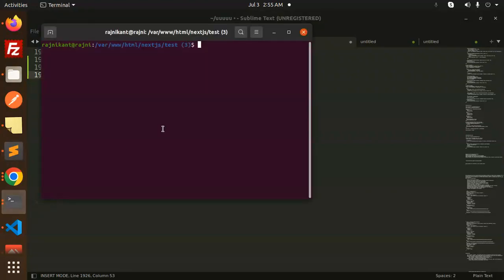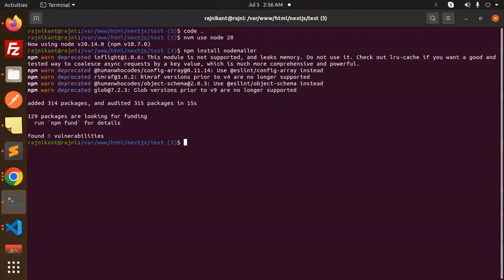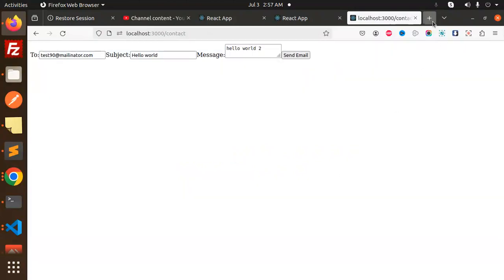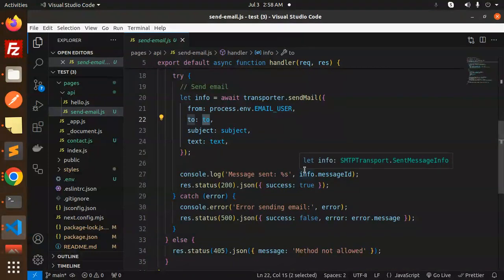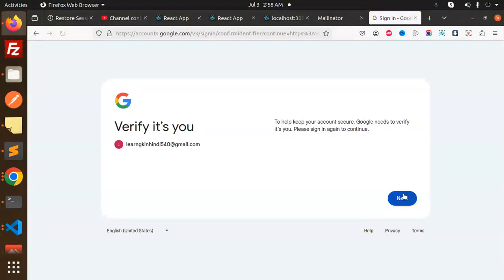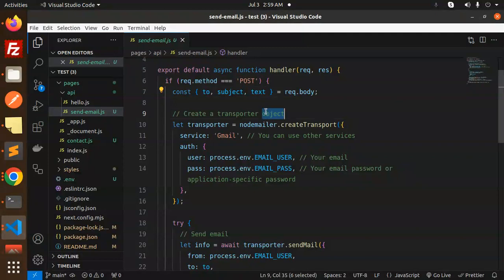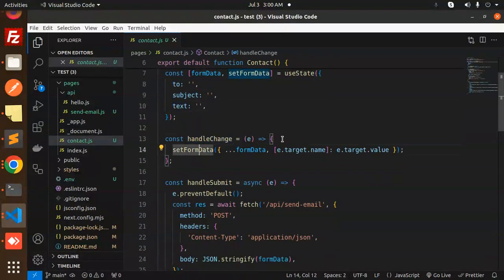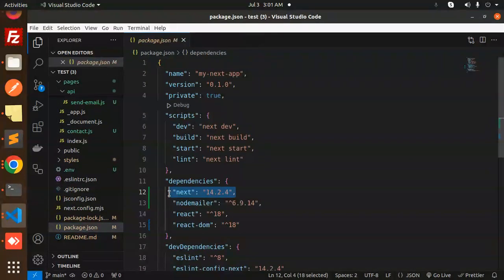Next.js 14 Tutorial #59 🔥 Send Emails with Nodemailer in Next.js 14: Complete Guide! 📧🚀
Send Emails with Nodemailer in Next.js 14: Complete Guide! 📧🚀
Hey Next.js Developers! 👋 Want to learn how to integrate powerful email functionality into your Next.js 14 projects? 🌟📧 Watch this comprehensive tutorial on using Nodemailer to send emails seamlessly. From setup to sending emails, we cover it all! 🔔✨
Master Nodemailer in Next.js 14: Send Emails Like a Pro! 🌟📧
Next.js 14 Email Sending: Complete Nodemailer Tutorial 🚀📩
How to Use Nodemailer for Email Sending in Next.js 14 📧⚙️
Next.js 14 and Nodemailer: Easy Email Integration Guide! 💻💌
Send Automated Emails in Next.js 14 Using Nodemailer 📧🔧
Step-by-Step Nodemailer Setup in Next.js 14 🛠️📩
Next.js 14 Email Automation with Nodemailer: A Practical Guide 🌐📧
Effortless Email Sending in Next.js 14: Nodemailer Walkthrough 🚀⚙️
Next.js 14 Email Integration: Nodemailer Tips and Tricks! 📩💡
Advanced Nodemailer Techniques in Next.js 14: Email Mastery 🌟🔧
Next.js 14 Email Notifications: Implementing Nodemailer 📧✨
Nodemailer Crash Course for Next.js 14 Developers 📚📩
Nodemailer in nextjs 14
Nodemailer nextjs TypeScript
Nodemailer NextJS app router
Next js send email
Nextjs nodemailer
Nodemailer not sending email
Nodemailer sendMail
nextjs nodemailer can't resolve 'fs'

Nest